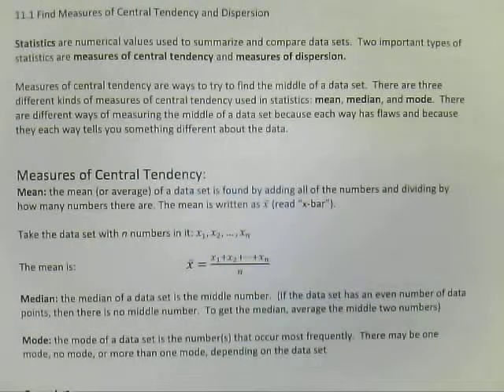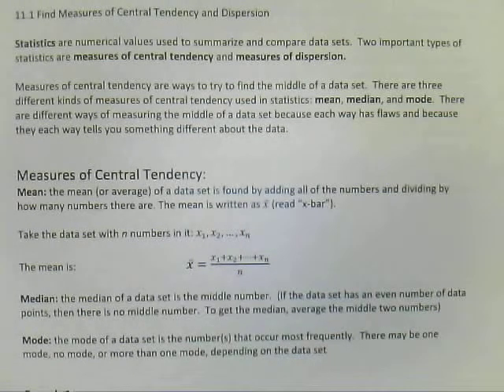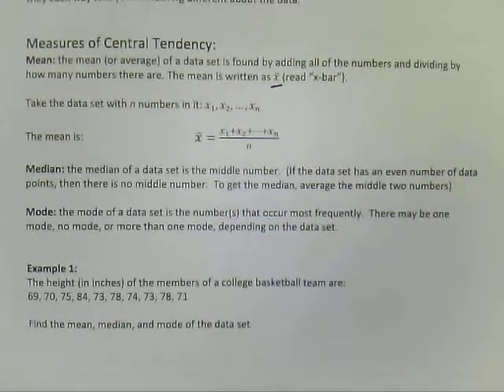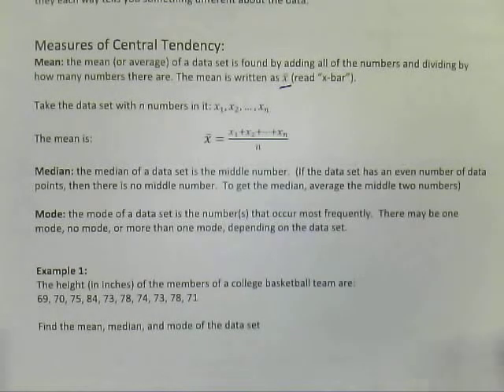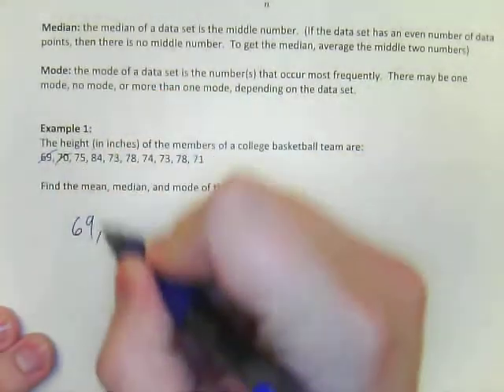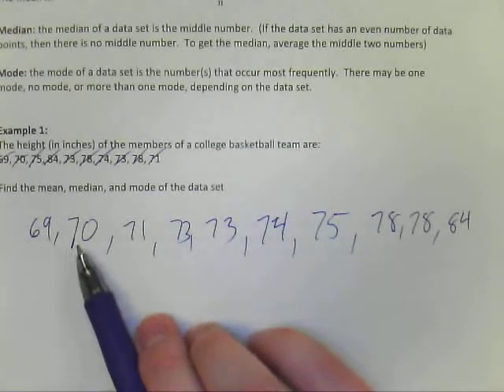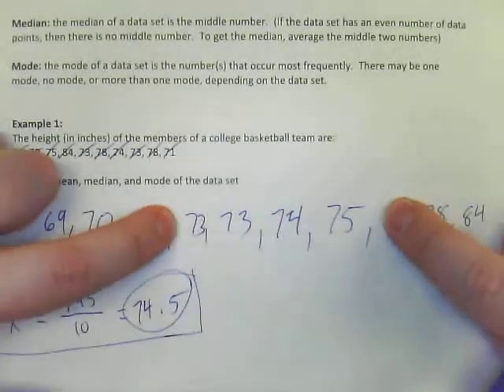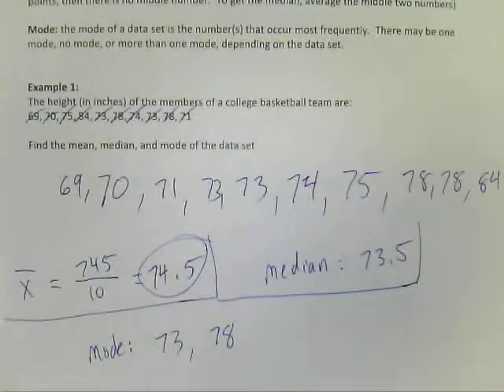11.1 Measures of Central Tendency: Mean, Median, and Mode